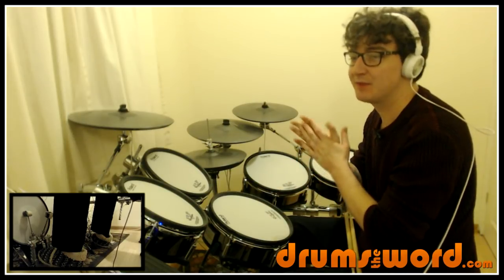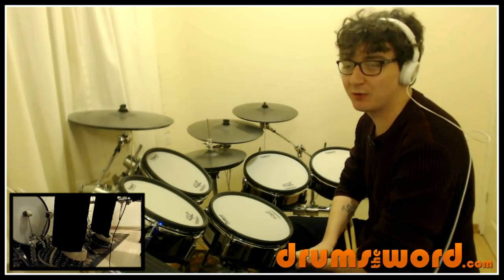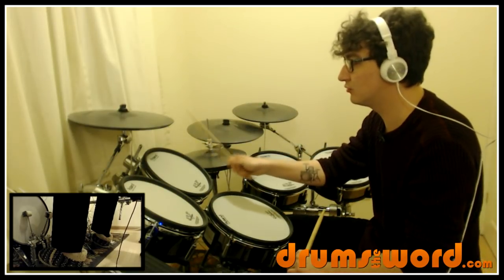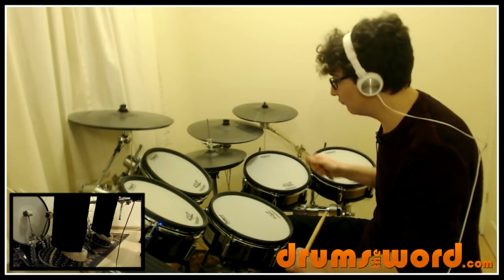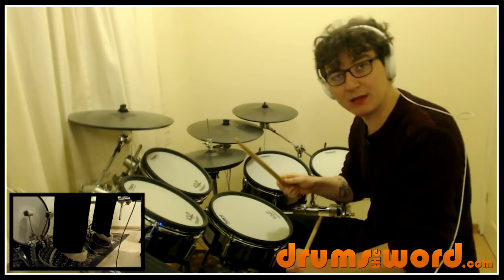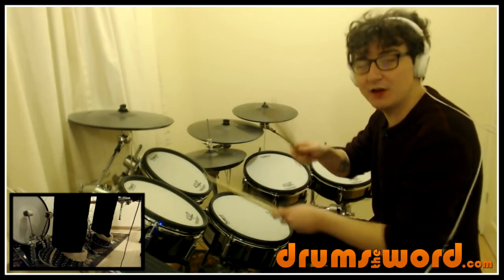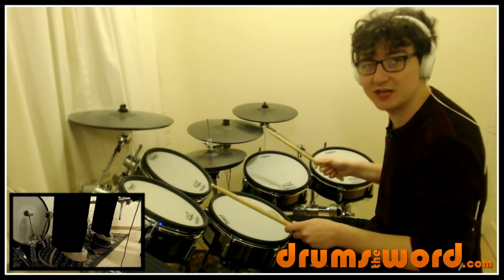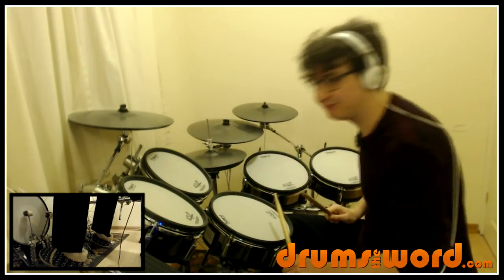★ Just Looking (Stereophonics) ★ Drum Lesson PREVIEW | How To Play Song (Stuart Cable)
In this EXCLUSIVE video drum lesson I'm going to show you how to play the song "Just Looking" by the Stereophonics...featuring the drumming of Stuart Cable